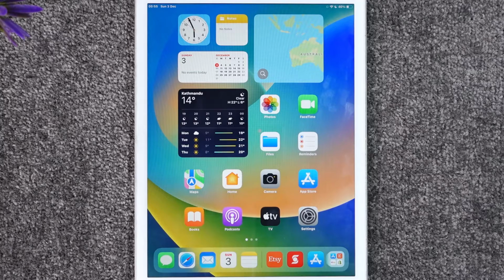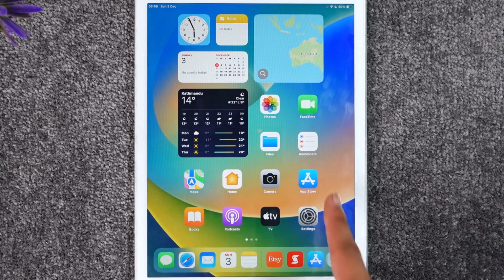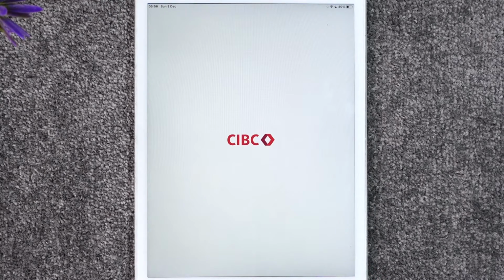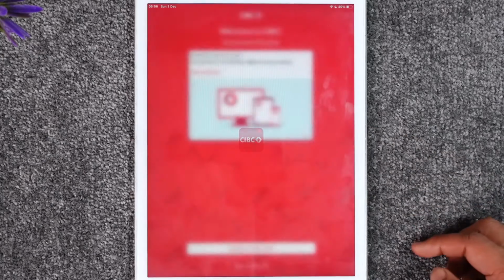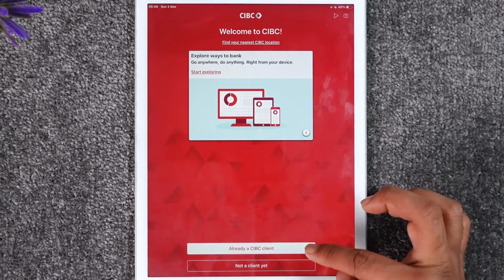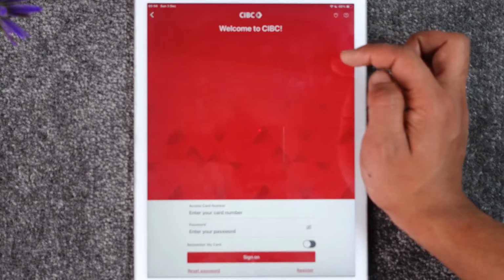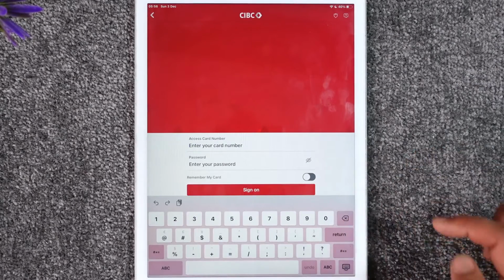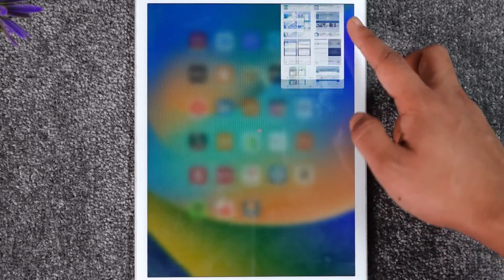How to Login to CIBC Bank App on iPad !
In this tutorial video, I will quickly guide you on how you can log in to your CIBC bank app on iPad. So, make sure to watch this video till the end. We try to be responsive to as many questions as possible.

► Chapters:
0:00 Introduction
0:13 Login to CIBC Bank App
0:54 Conclusion